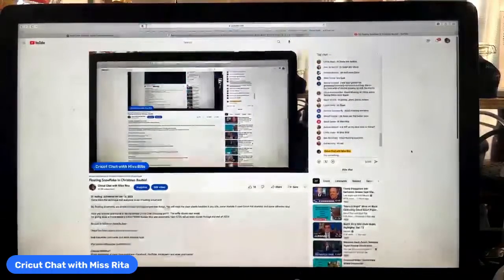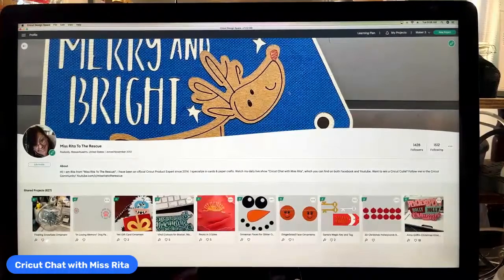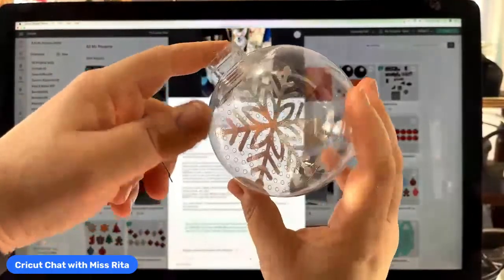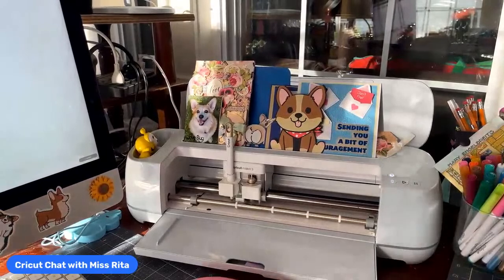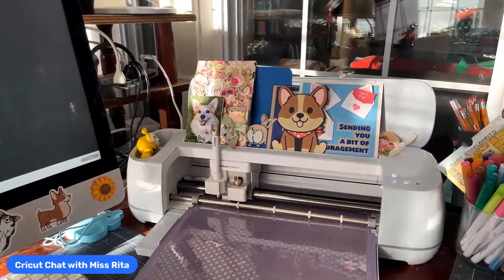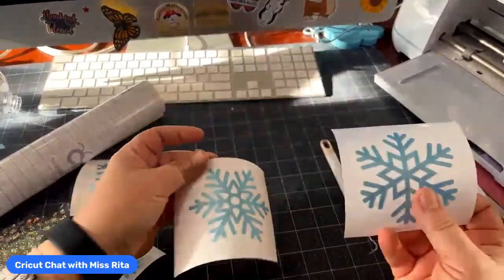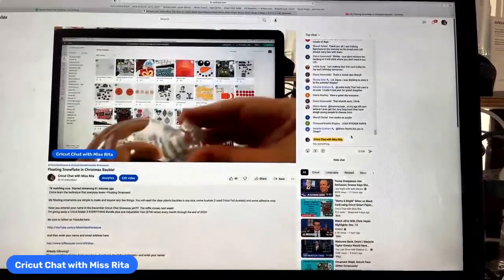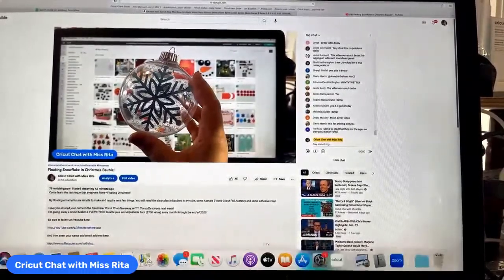Floating Snowflake in Christmas Bauble!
Come learn the technique that everyone loves—Floating Ornament!

My floating ornaments are simple to make and require very few things. You will need the clear plastic baubles in any size, some Acetate (I used Cricut Foil Acetate) and some adhesive vinyl.

Have you entered your name in the December Cricut Chat Giveaway yet?!?  The raffle closes next week!
I’m giving away a Cricut Maker 3 EVERYTHING Bundle plus and Adjustable Tool ($700 value) every month through the end of 2023!

Already following?
Share something of mine from anywhere—Facebook, YouTube, Instagram—and enter your name!

Only one entry needed!

I will be giving away this Cricut Maker 3 plus EVERYTHING Bundle EVERY MONTH through the end of 2023!
That’s $9,500 in prizes just for following me!!!

Buying a Cricut?
Be sure to use my link and code to place your order.

Code is MISSRITA